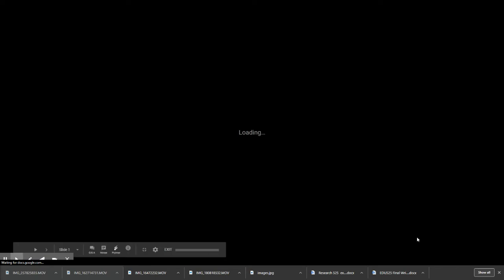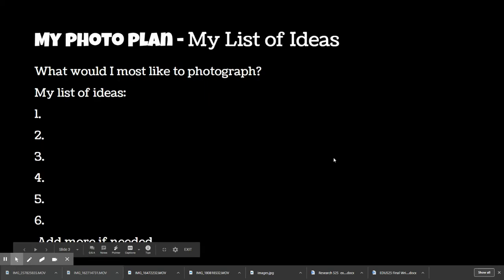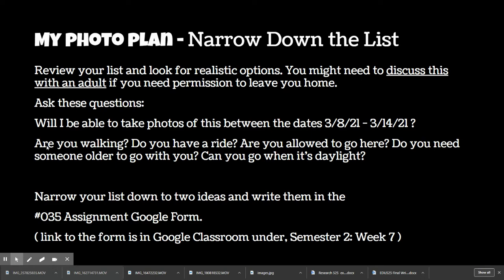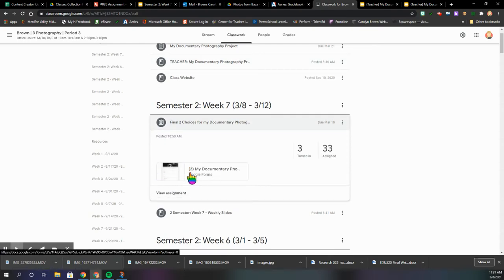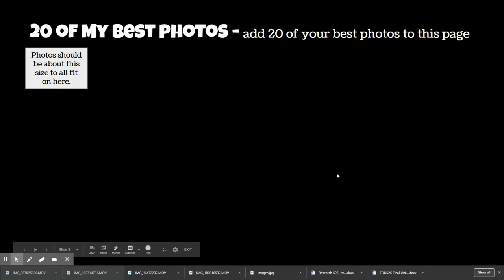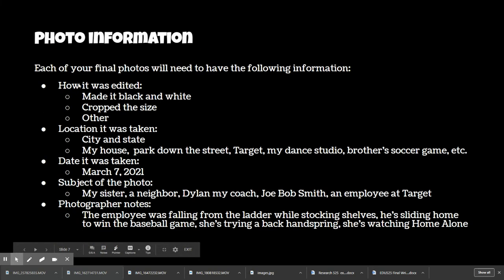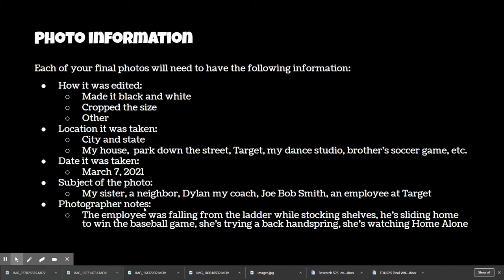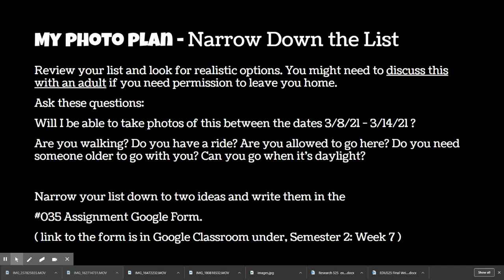Intro Instructions to the My Documentary Photography Project